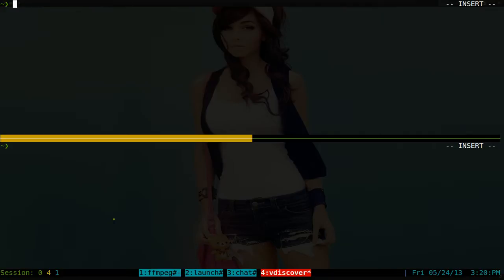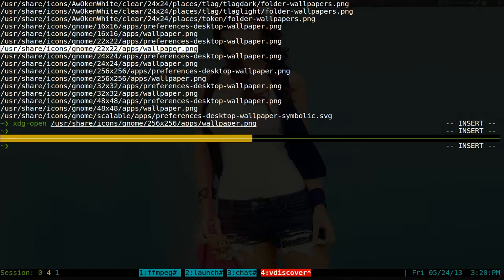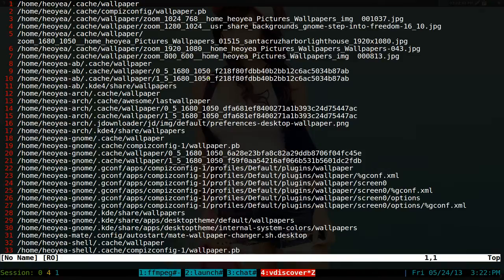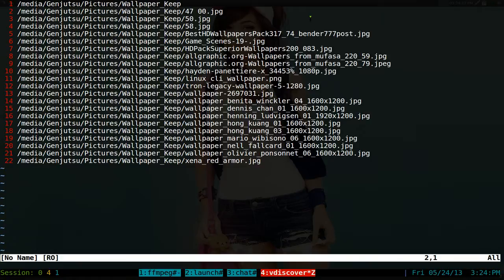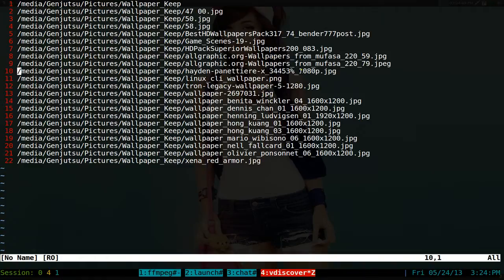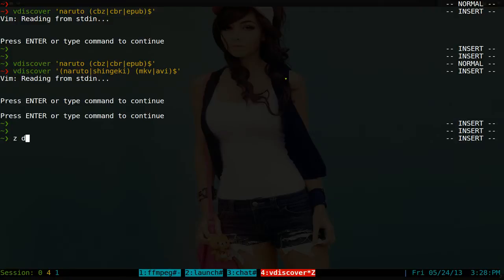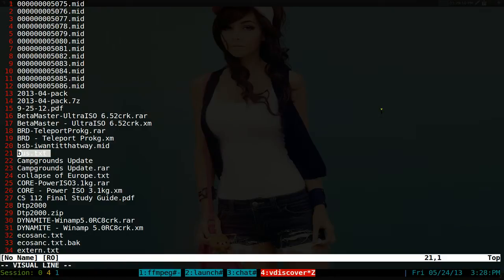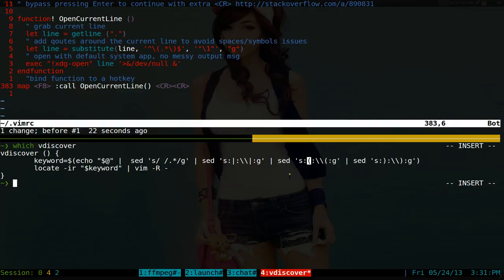mlocate File Search with Vim - Linux CLI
how to use locate command

The locate (mlocate package) command is great for quick searches of local files on your system but opening the results one by one sucks. Using this method I came up with by with vim and xdg-open to launch the files instead makes it easy and enjoyable =)

Name           : mlocate
Version        : 0.26-1
Description    : Merging locate/updatedb implementation
Architecture   : i686